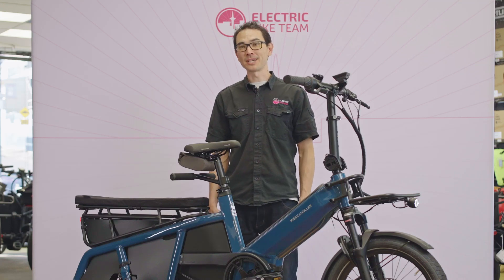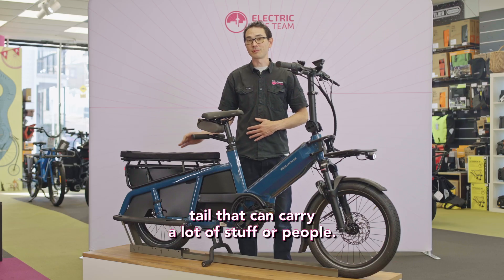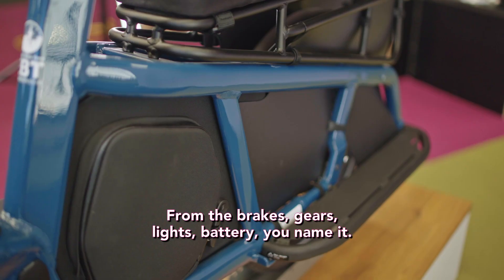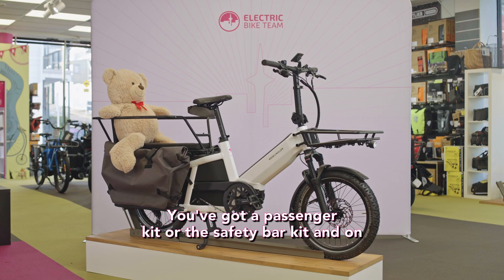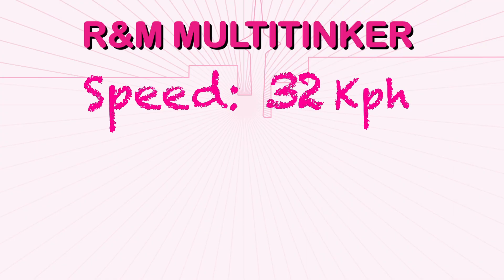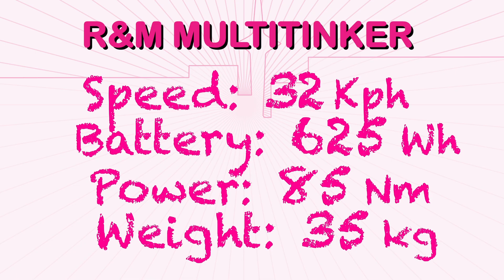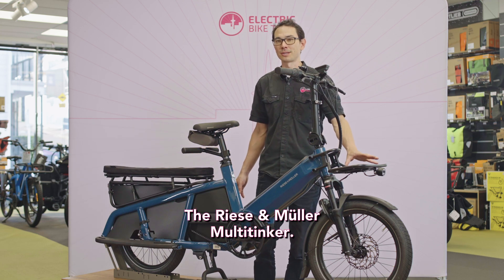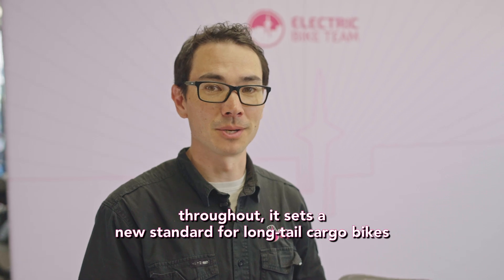RIESE & MÜLLER MULTITINKER - A New Standard For Long-tails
Top spec and built in Germany.

NZ'S PREMIER SUPPLIER OF EBIKES
The Electric Bike Team has everything you need to enjoy your city on two wheels!

The Electric Bike Team is New Zealand's premier supplier of ebikes. We are passionate and carry over a decade of experience. With full in-store servicing for our wide variety of bikes, free tests rides and expert advice - we are your ebike team.